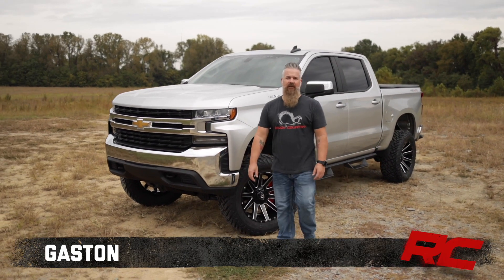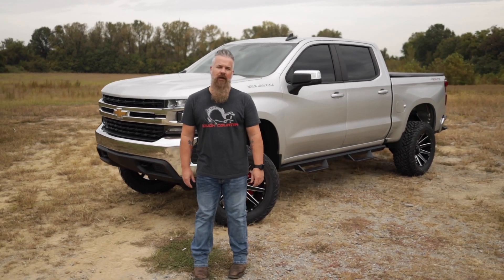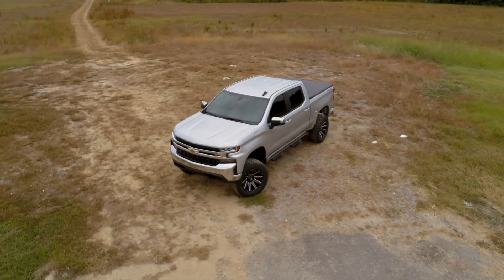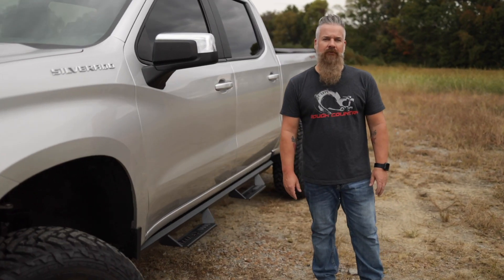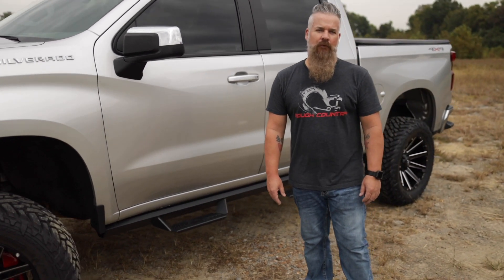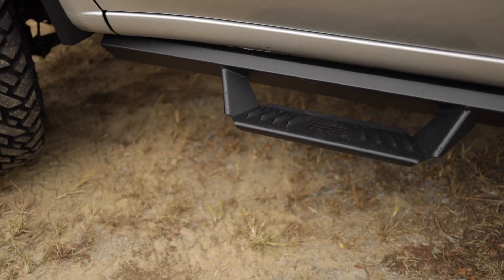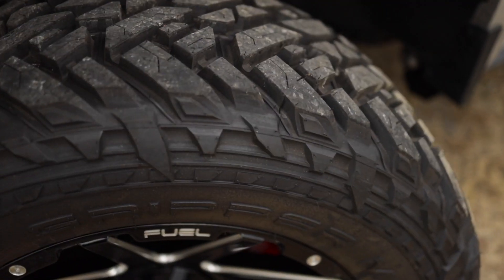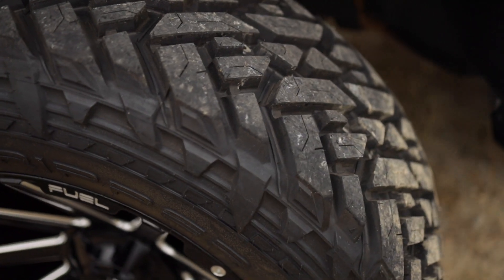2020 Chevrolet Silverado 1500 Silverado Vehicle Profile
Featured Vehicle: 2020 Chevrolet Silverado 1500